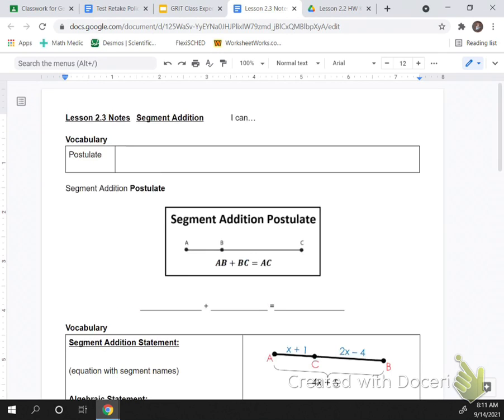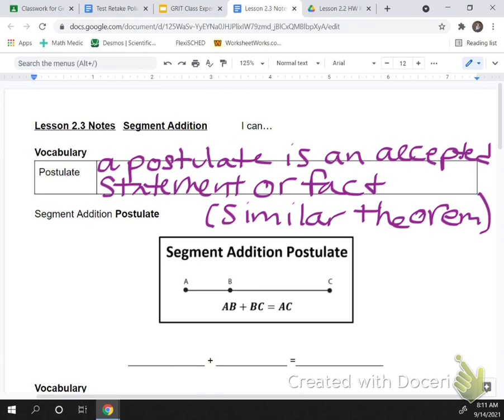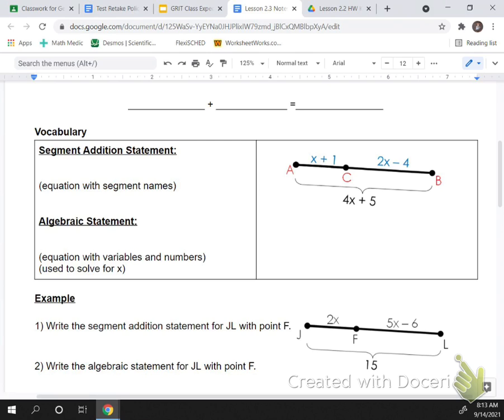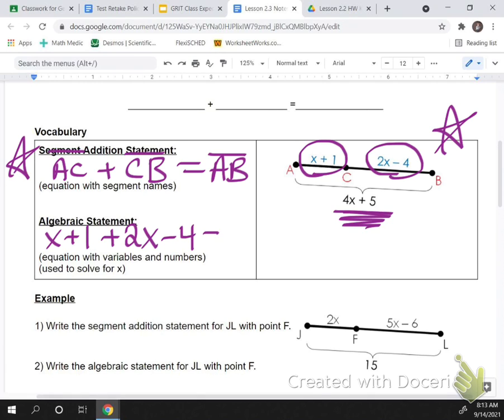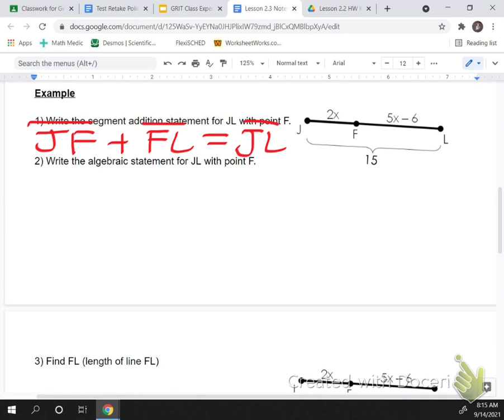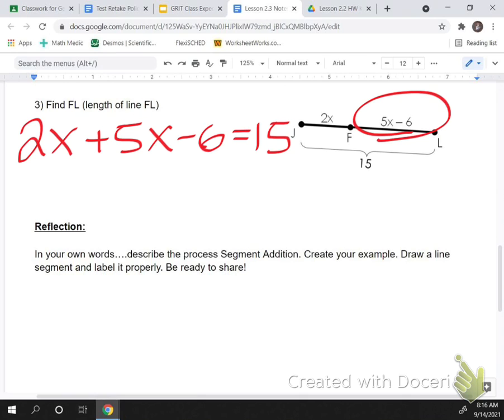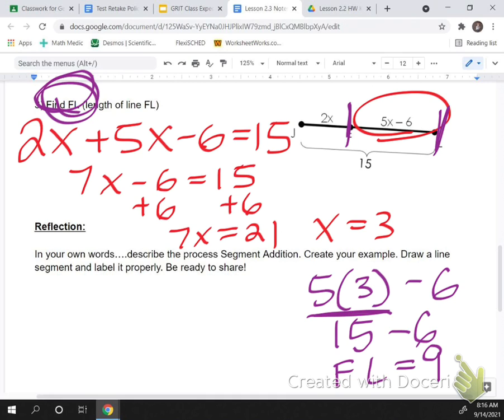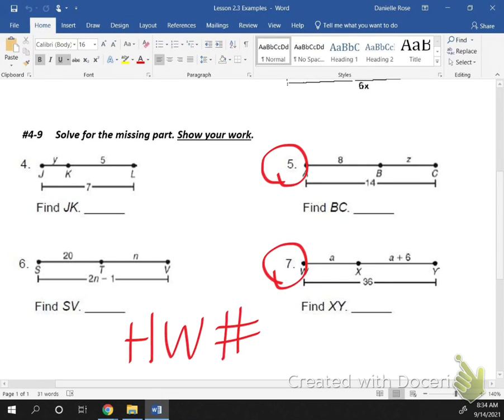Geometry Lesson 2.3